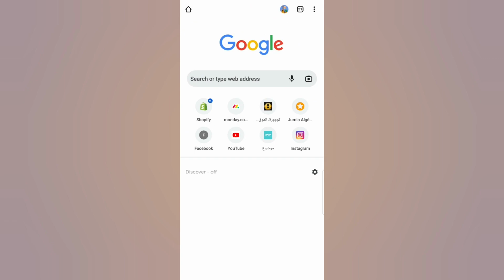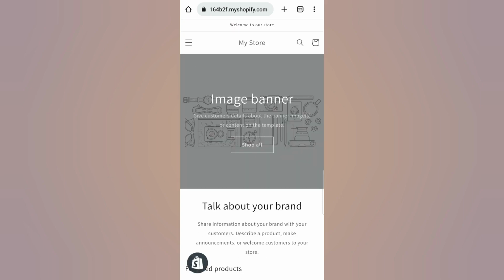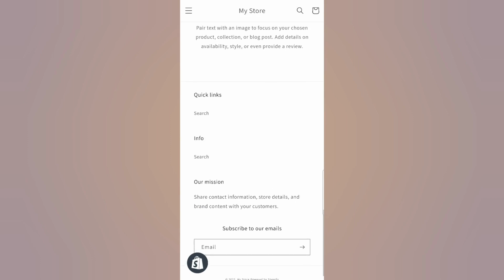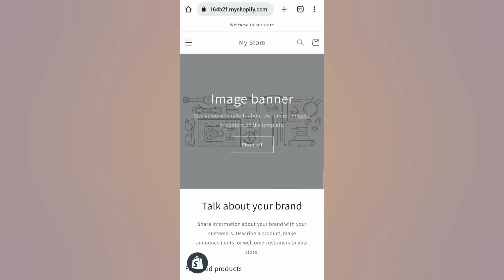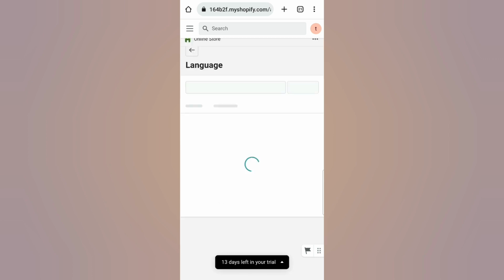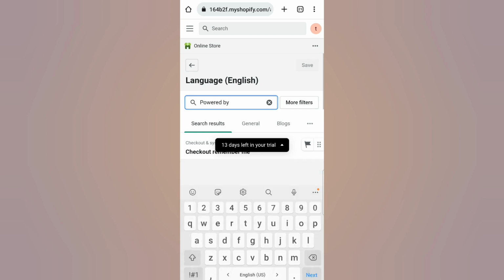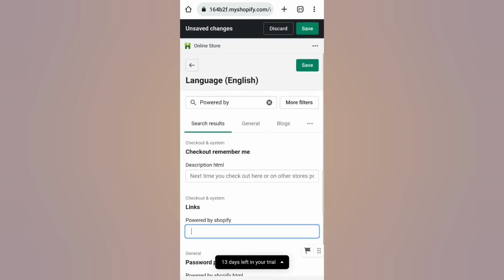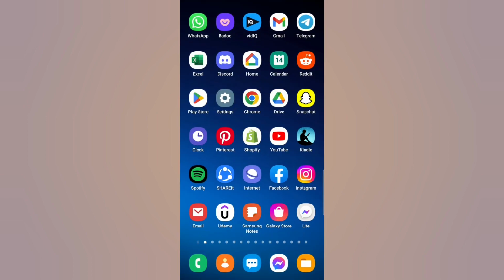How to Remove Powered by Shopify Code | Easy Method 2022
Learn How to Remove Powered by Shopify Code. It is really easy to do and learn to do it in just a few minutes by following this super helpful tutorial.